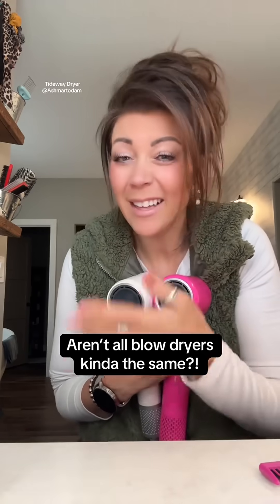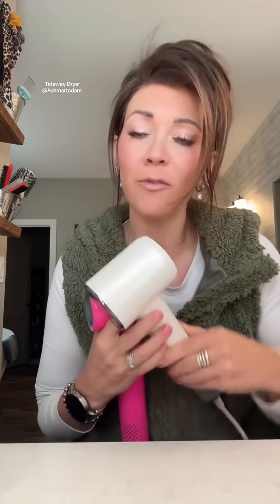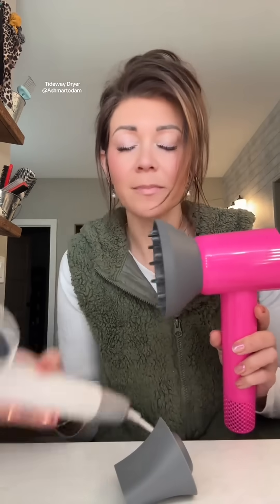Science of the Blow Dryer | Ionic vs Plasma Explained Simply 🔥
Let’s get nerdy about hair care! 🧠💇‍♀️